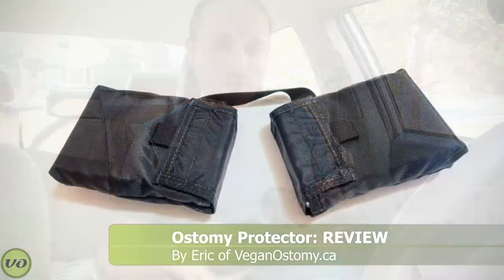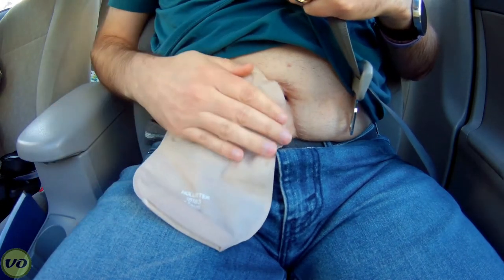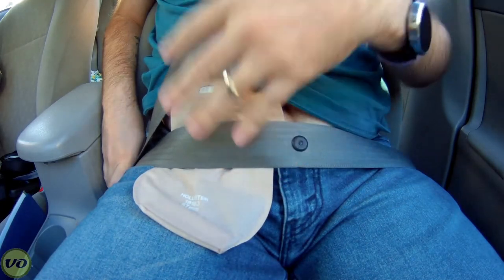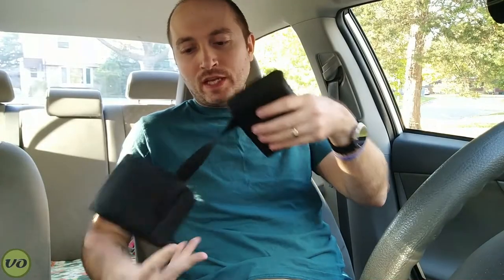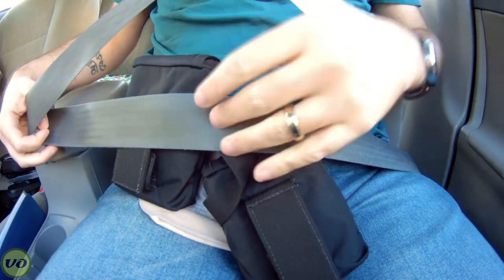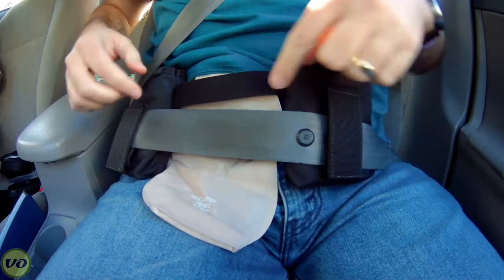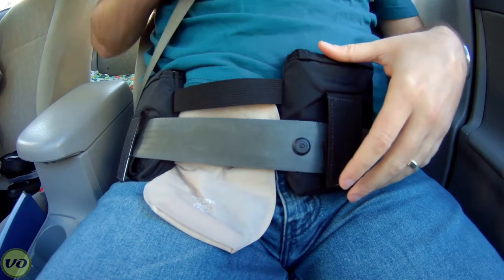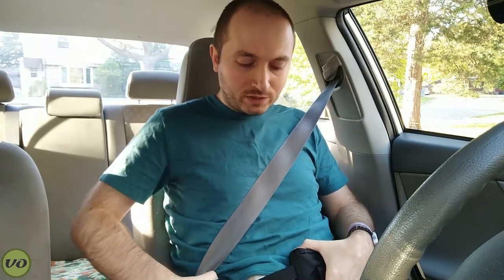Ostomy Protector Seat Belt Cover: REVIEW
Do you avoid wearing a seat belt because of your stoma? Here's a product that help to keep your seat belt off of your stoma while keeping your belt on :)